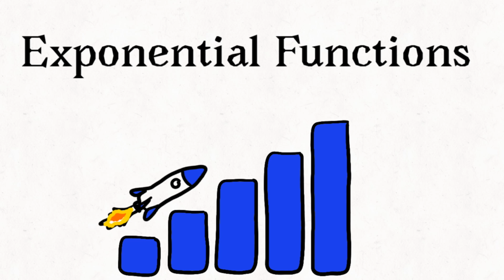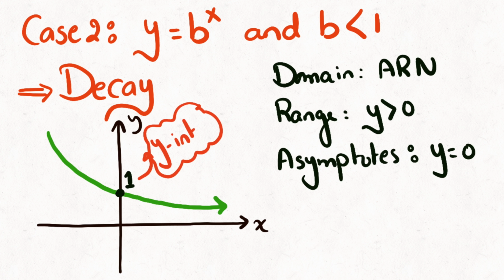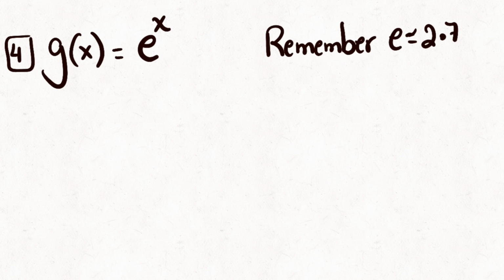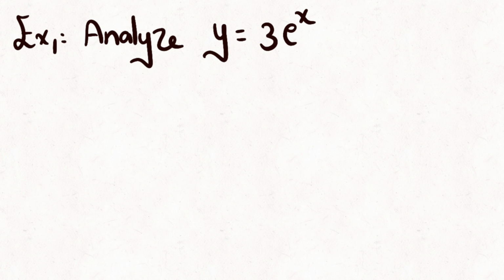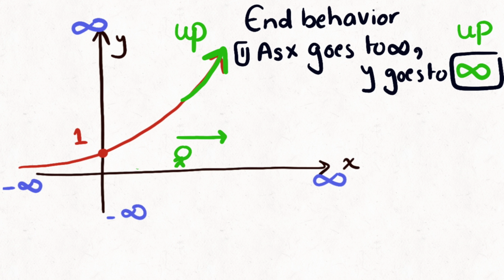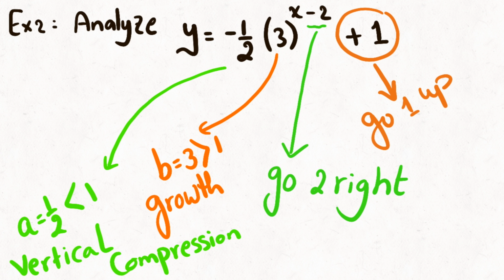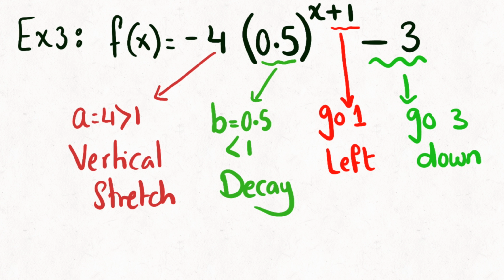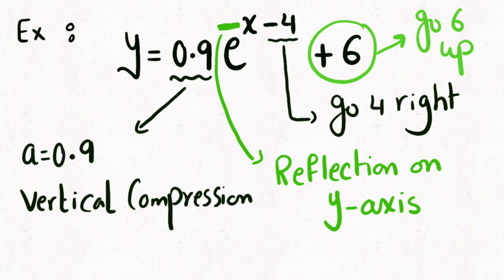Exponential functions for Math students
Quick and easy explanation of  Exponential functions/ tips
Two types of Exponential functions (growth and decay) 00:00
Examples (domain, range, sketch) 01:25
End Behavior 04:11